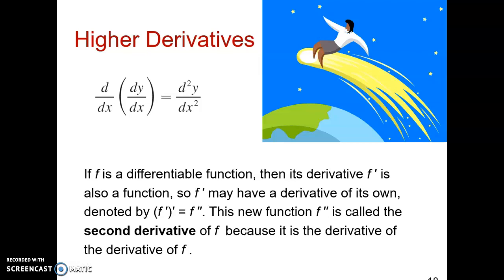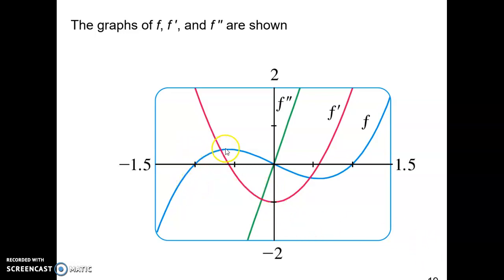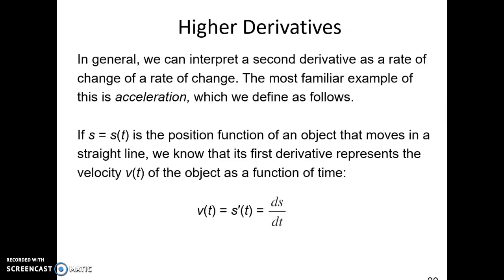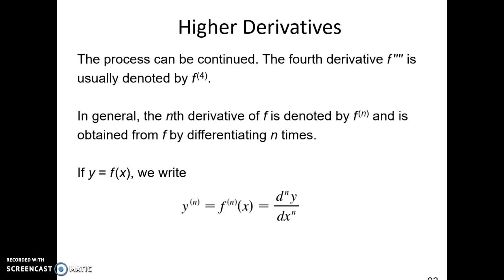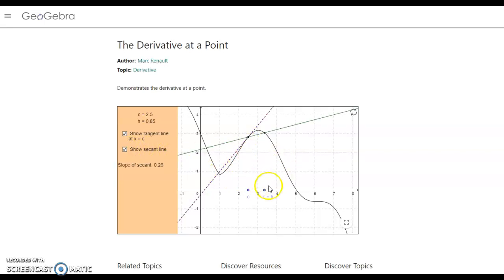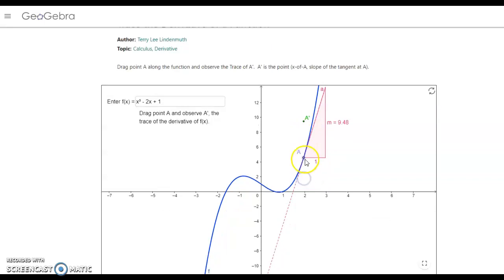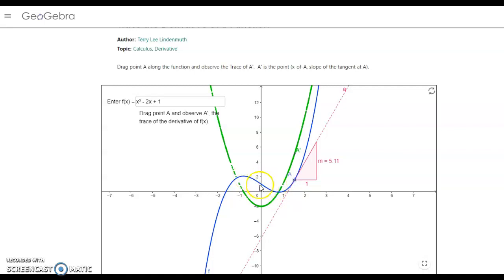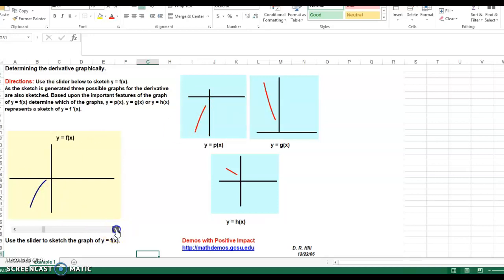MAT 221 S2.7 Video 3